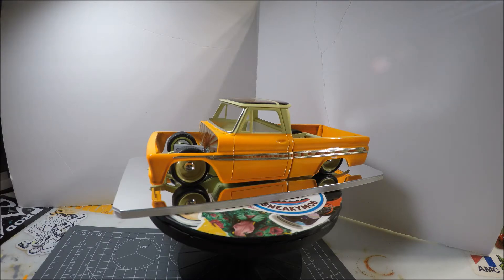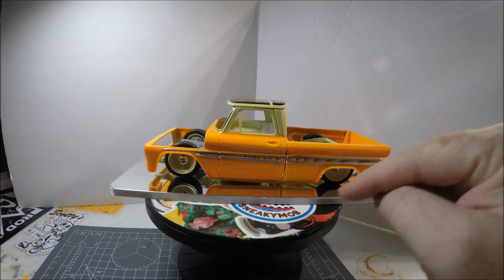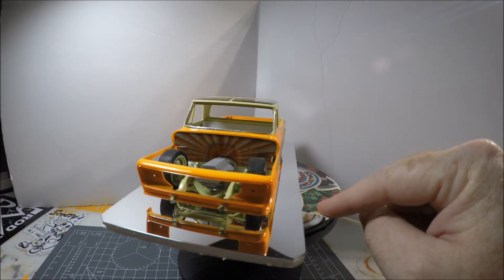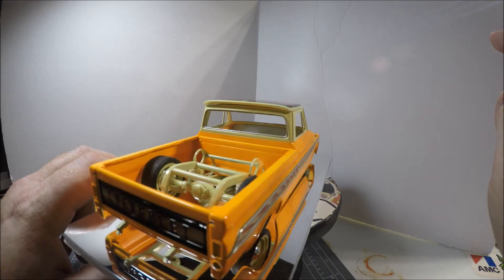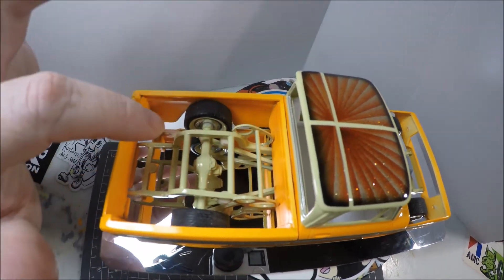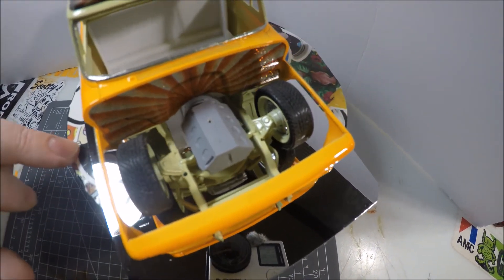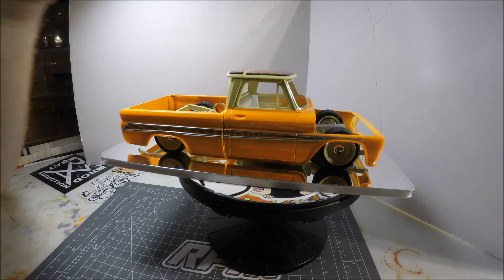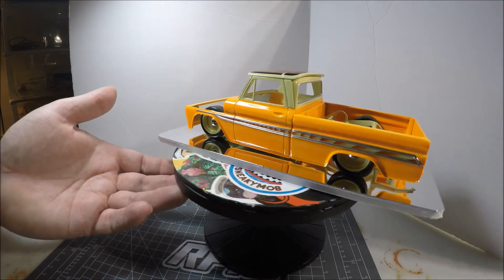what's on my bench